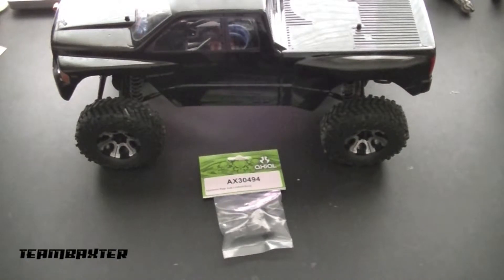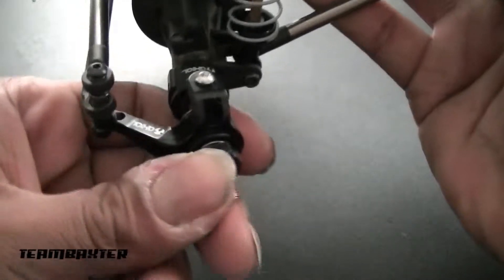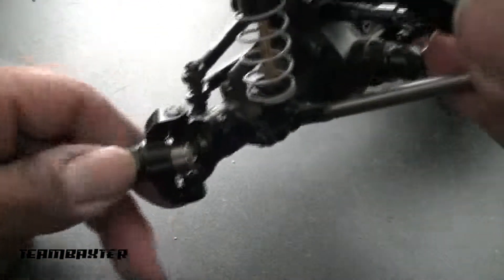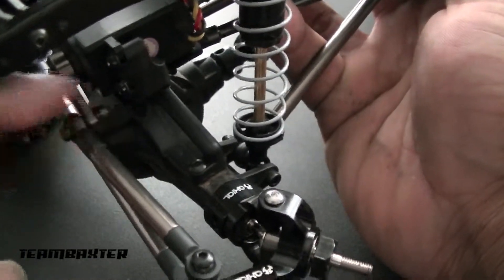Project Zero (Custom SCX10) 10 - Alu Chubs, Knucks, Lockouts and Uni